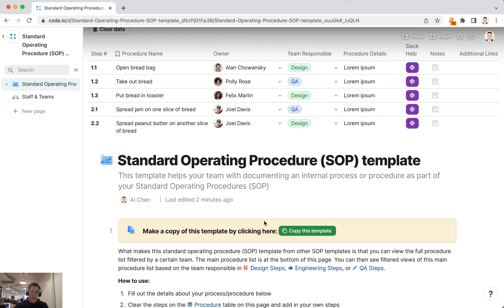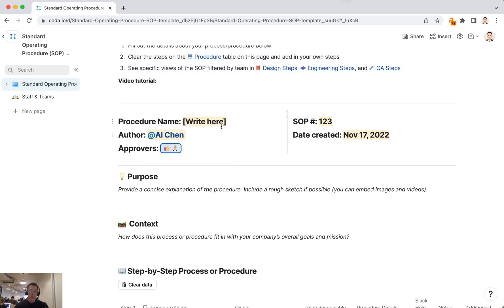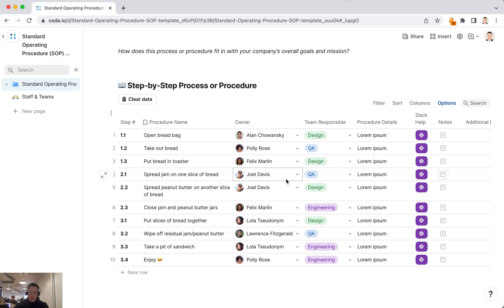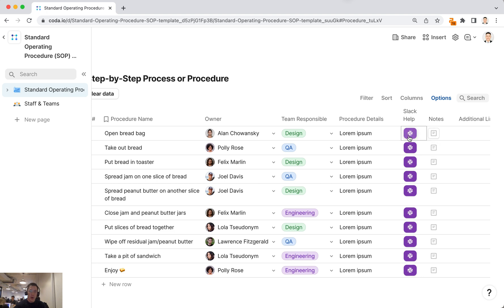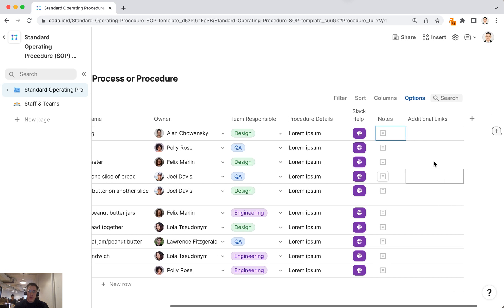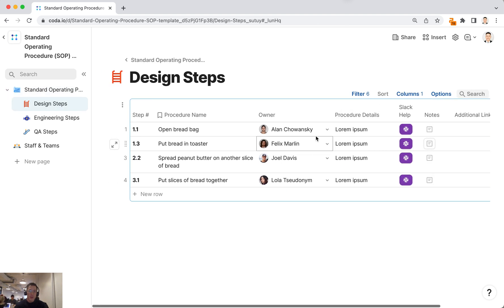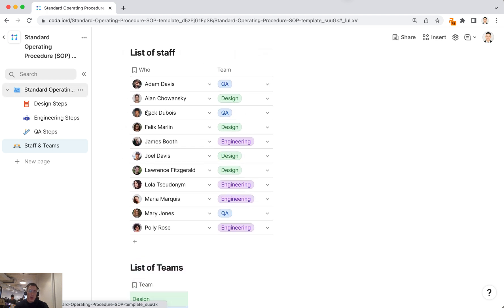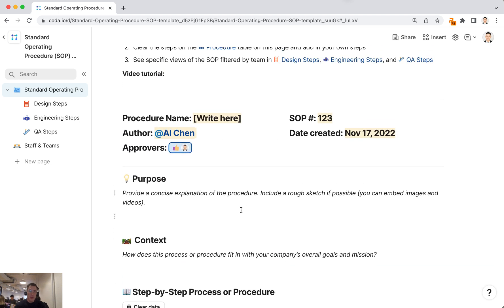What are standard operating procedures (SOP) and how do you use an SOP template? [+Template]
This is a tutorial on how to use a standard operating procedure (SOP) template in Coda. With an SOP template, you can document a specific process or procedure step-by-step so your whole team understands the process to follow for producing a product, submitting issues, and any other operational procedure.

Easily jump to sections in this video:
* Intro - 0:00
* Fill out summary SOP details - 0:22
* Add steps to procedure table - 0:42
* View a filtered list of the procedure table by team - 1:40
* Customize the staff and teams tables - 1:59

This template allows you to:
* Write freeform text about the SOP, who the owner is, and the team responsible
* Add to a main process or procedure table for the whole team to see
* View that procedure table filtered by a specific team
* Send automated Slack messages to step owners